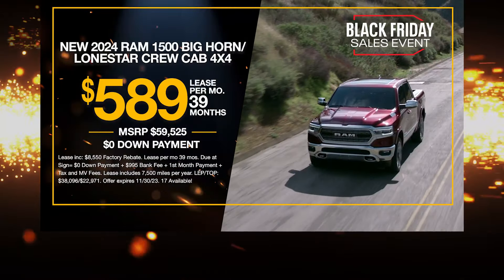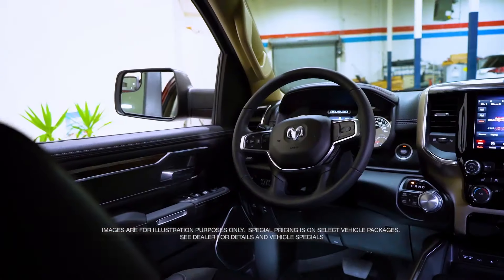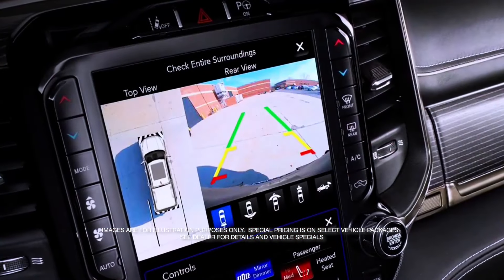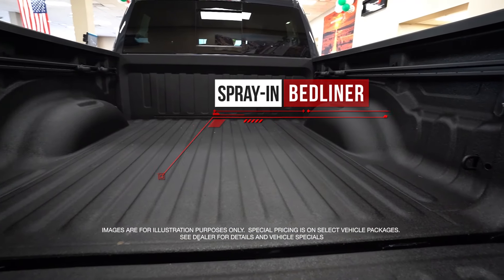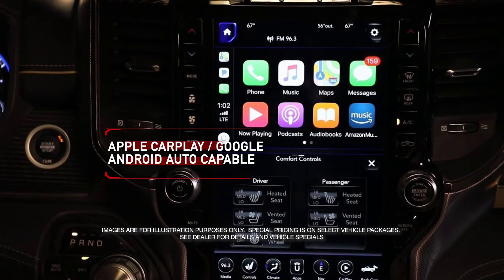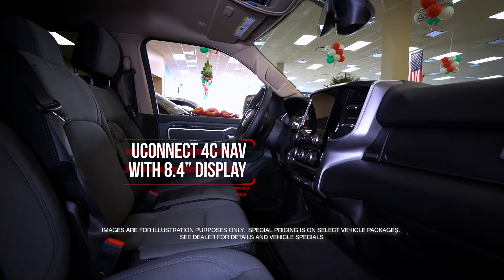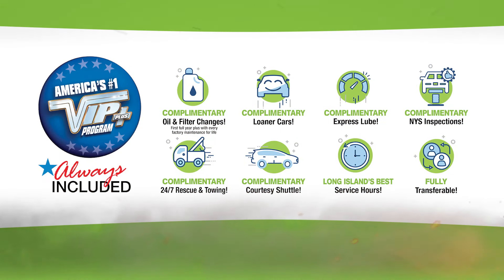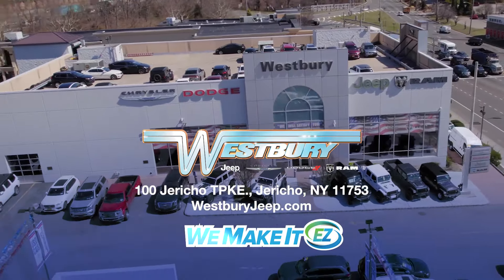Cash In On Your Lease Equity For a New Ram 1500 at Westbury Jeep! - November 2023